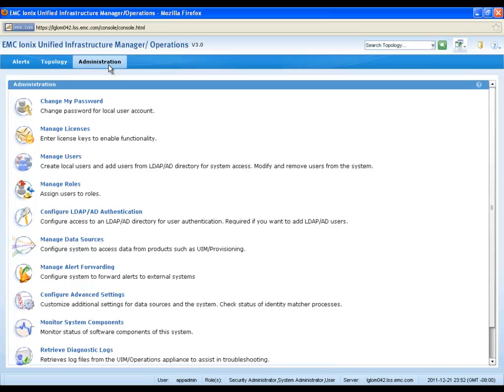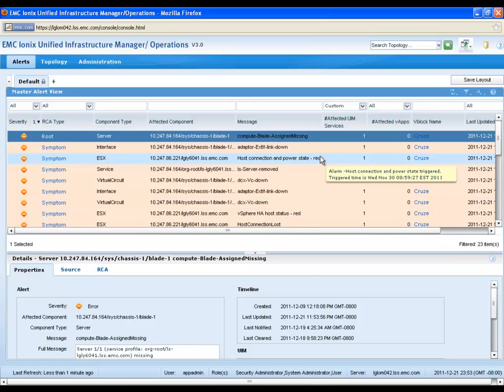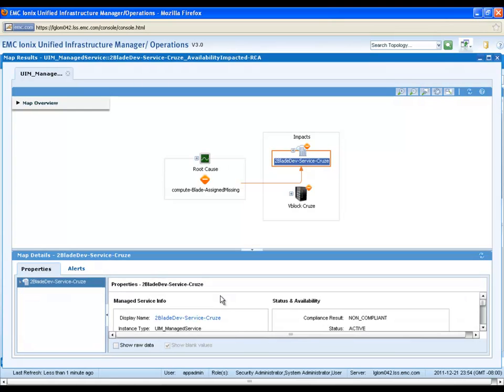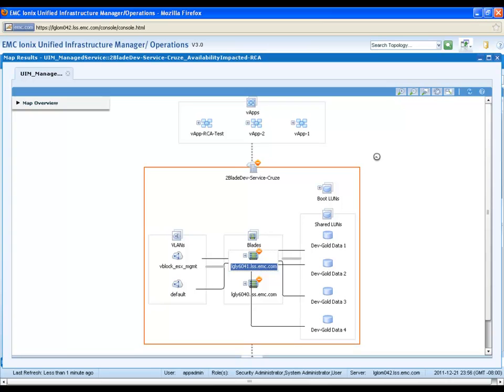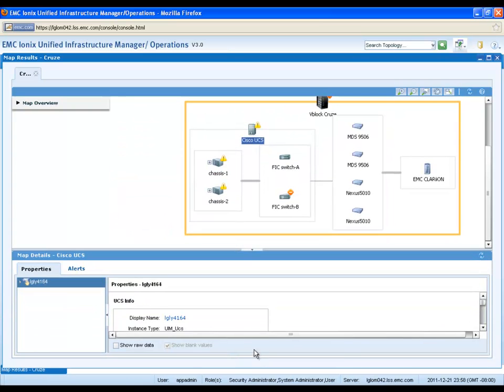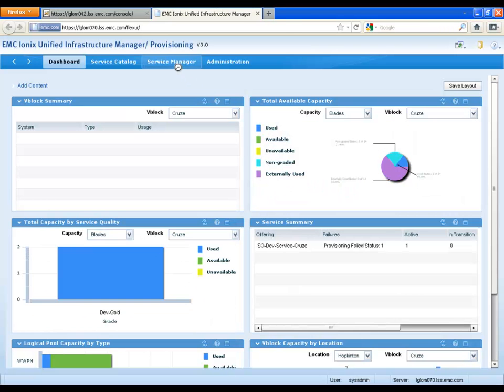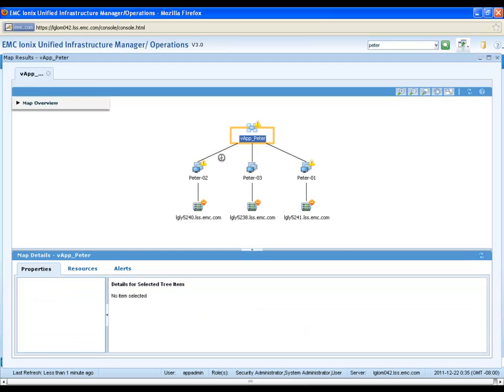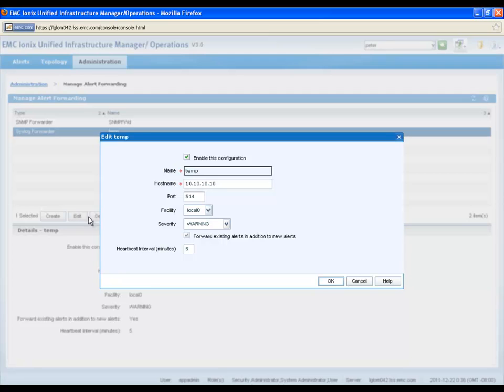EMC Unified Infrastructure Manager - Operations 3.0 Demo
This is a short demonstration of EMC Unified Infrastructure Manager/Operations (UIM/O) version 3.0.

UIM/O is designed to make alerting and root cause analysis on VCE Vblocks simple, and integrated - as integrated as Vblock is across virtualization/compute/network/storage in all ways.

It ships as a Virtual Appliance (vApp), so installation is easy.   You point it at UIM Provisioning (UIM/P), and that's all it needs to start providing integrated fault, alerting, correlation and root cause analysis, from the physical infrastructure, to the integrated service profiles, through the vSphere virtualization layer - all the way up to the Virtual Machines and vApps, which ultimately, are what matter.

Cool stuff!   Talk to your VCE reseller/partners - and or VCE for more info!